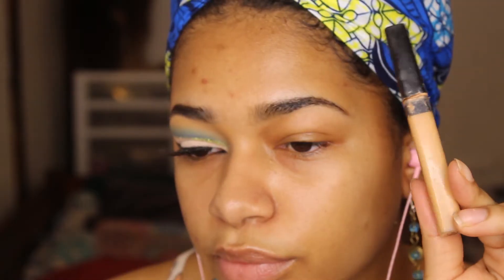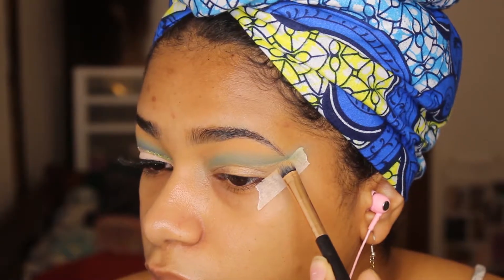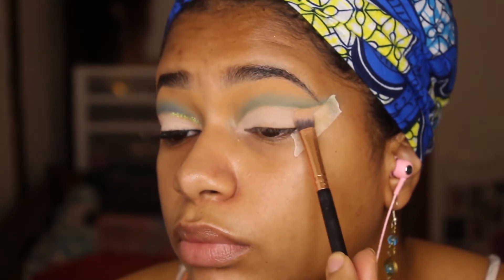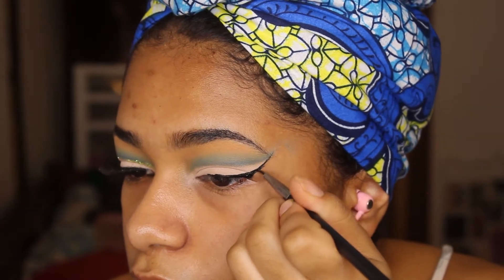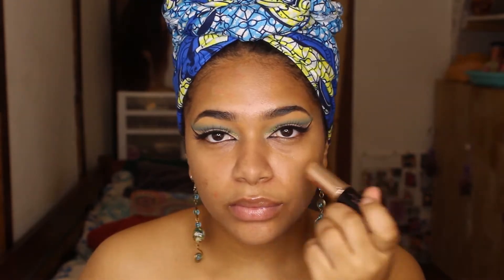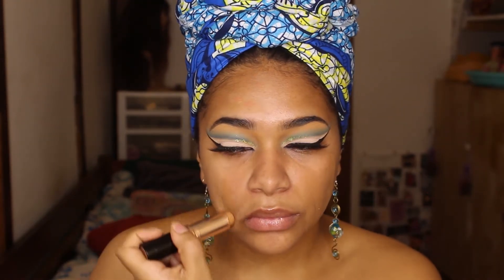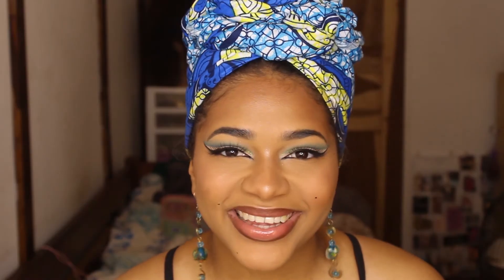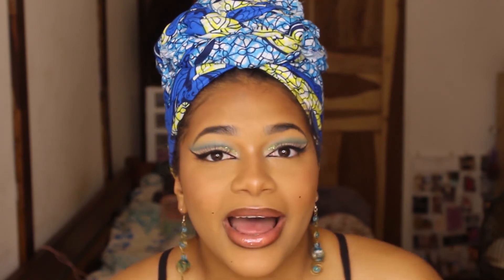Easy Blue Cut Crease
Ring light